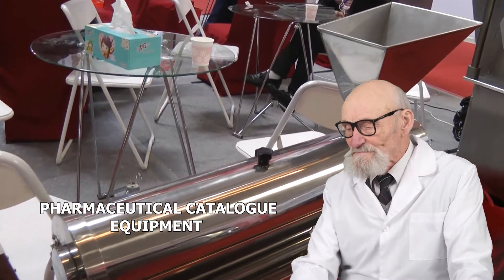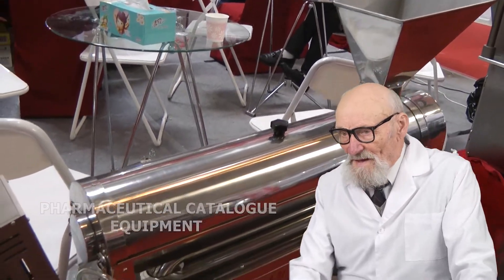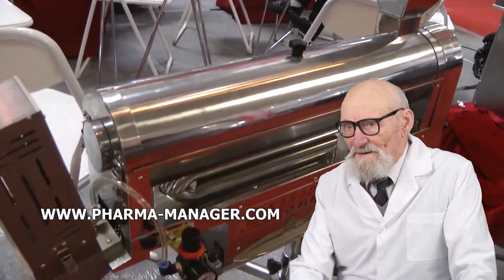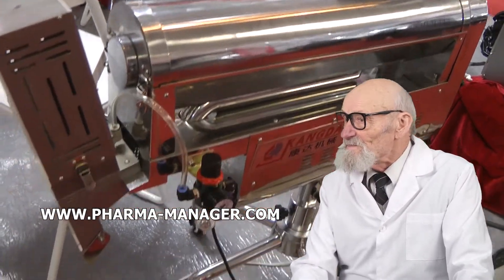TUBE ALUMINUM FOR SEALANTS, MILL FOR THE PRODUCTION MINERAL POWDERS